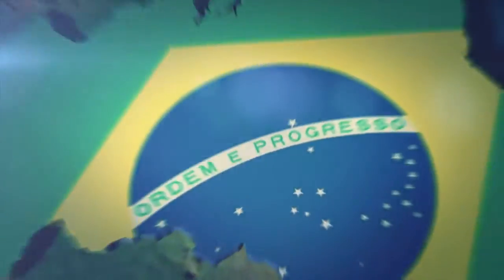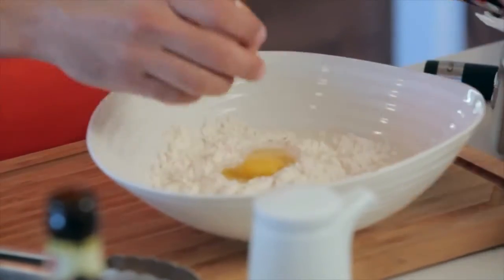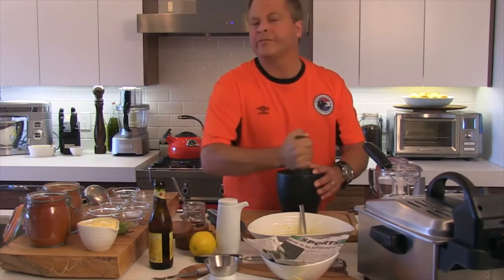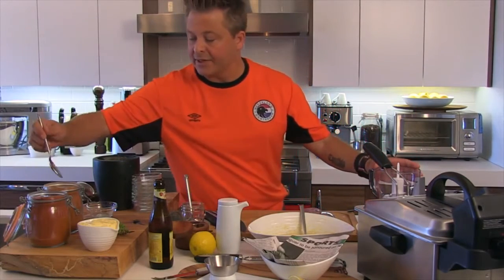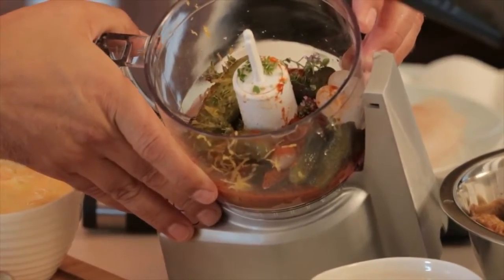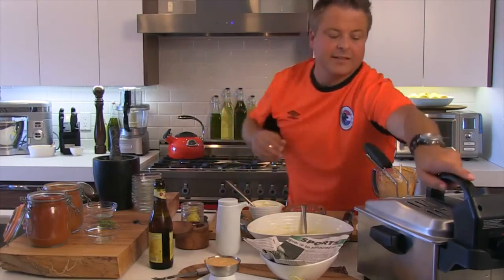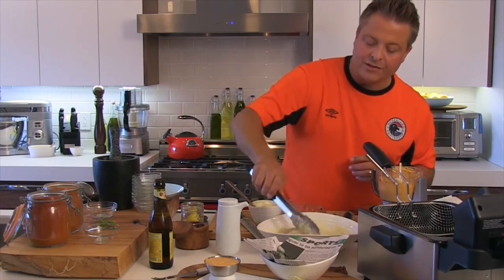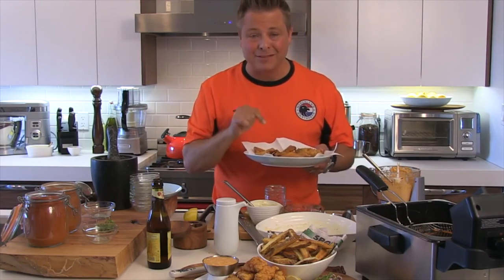Food and Football Fever NETHERLANDS with Chef Jonathan Collins